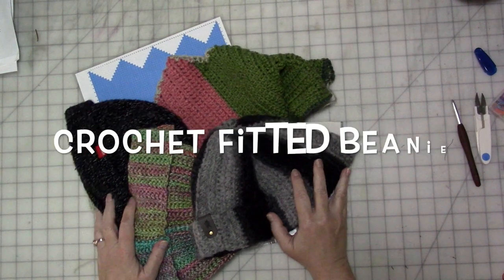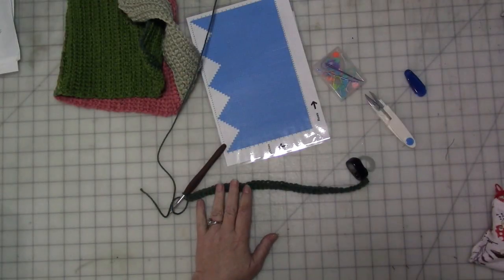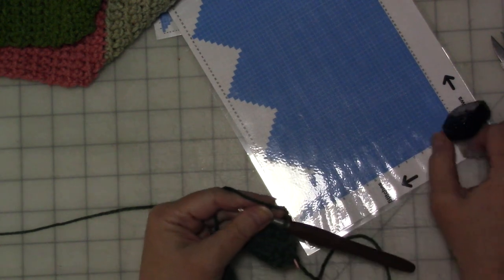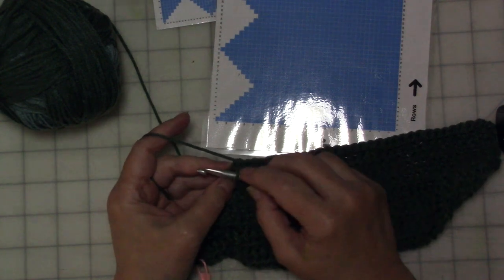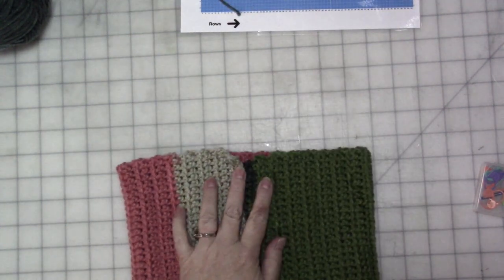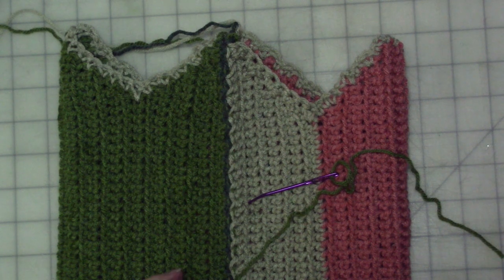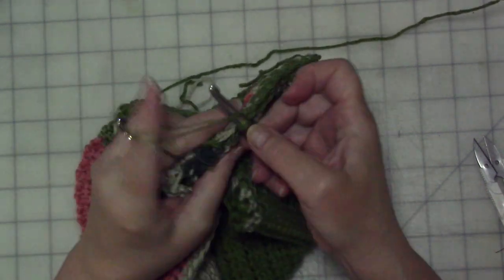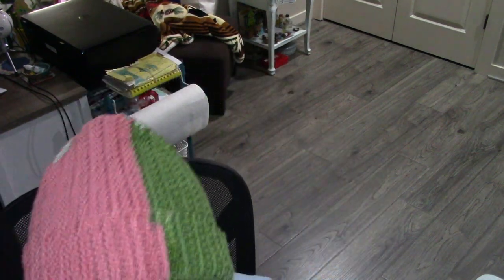Crochet Fitted Beanie